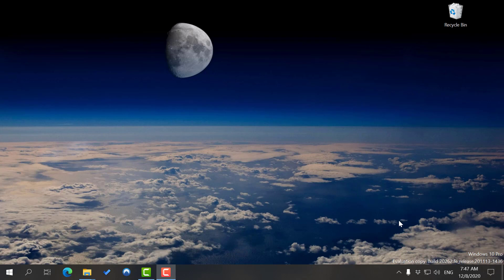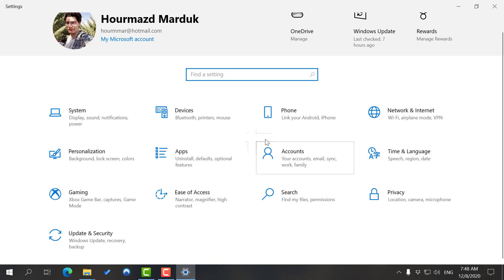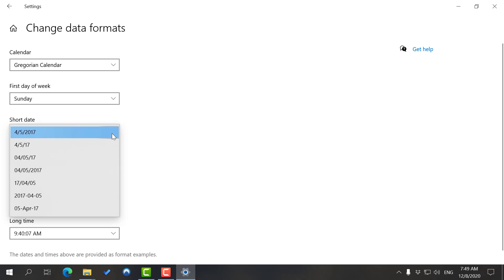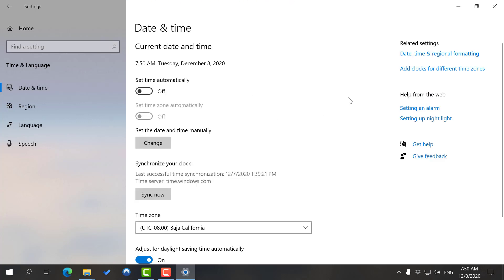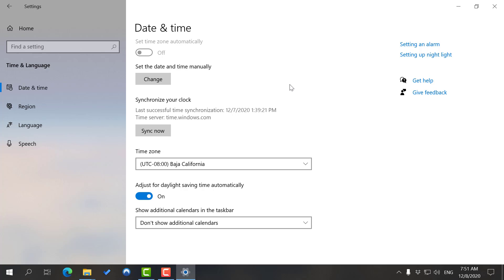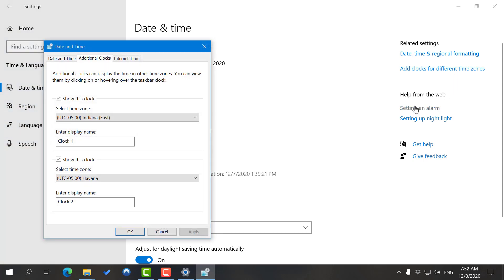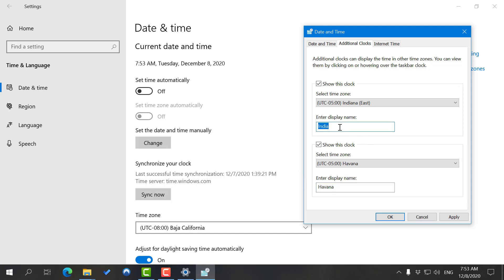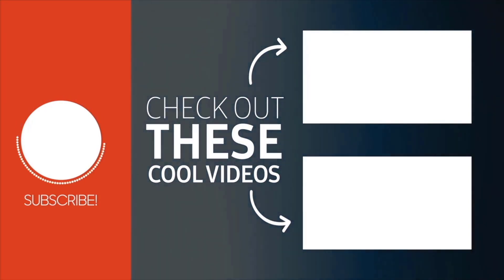How to Change Time Zone and Adjust Time on Windows 10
An informative step-by-step guide on how to shift and go from one time zone to another or optimize your clock on Windows 10.